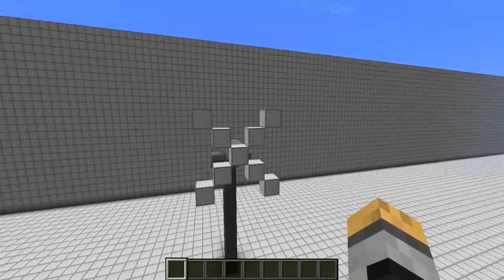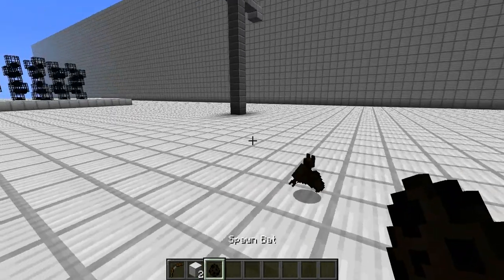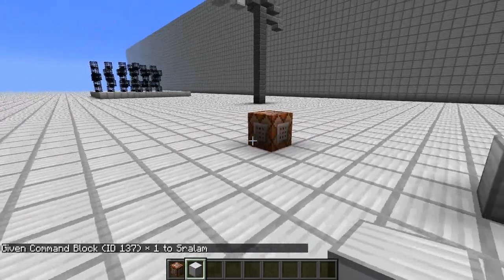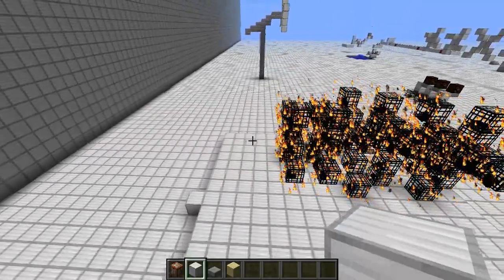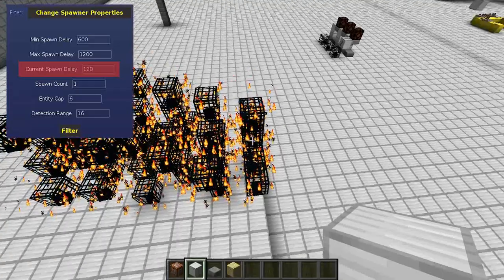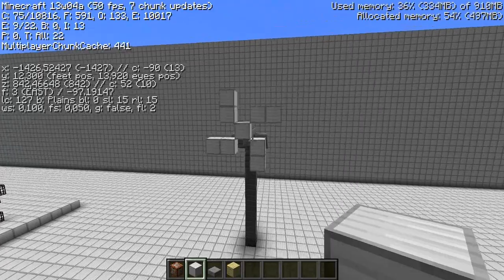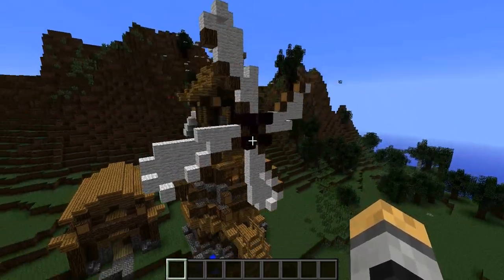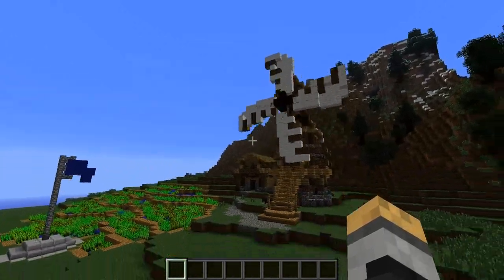Minecraft Explained - 3d Animations without mods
This video to explains you how the animations of my previouse showcase video work:
Excuse the stuttering and the extensive use of the word "basically".